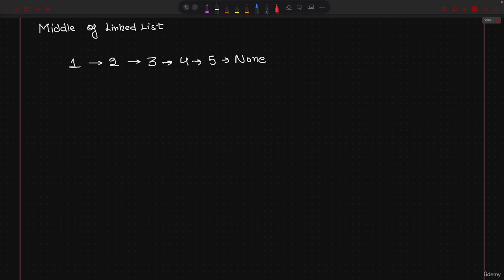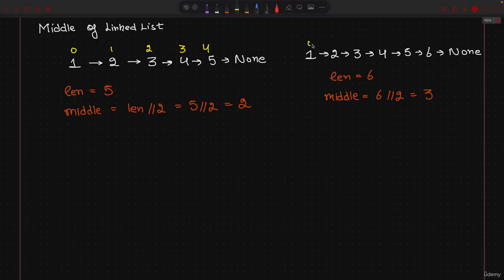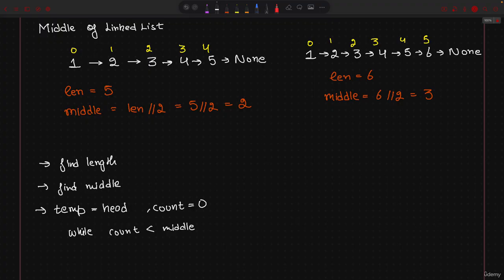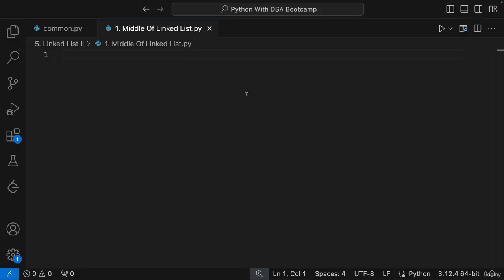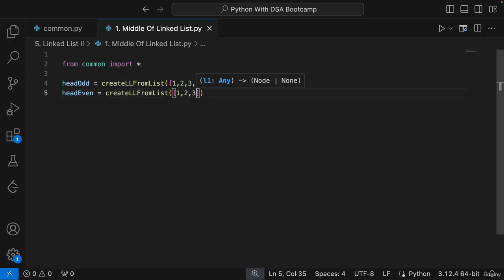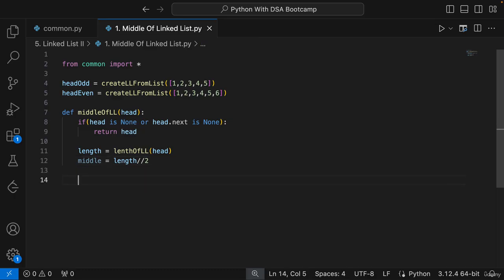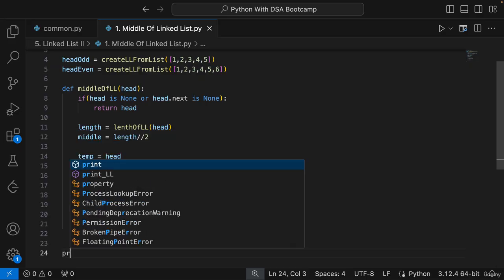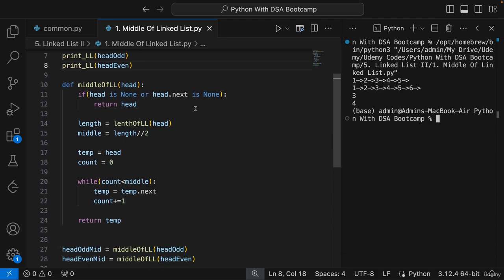137 - Middle of LL